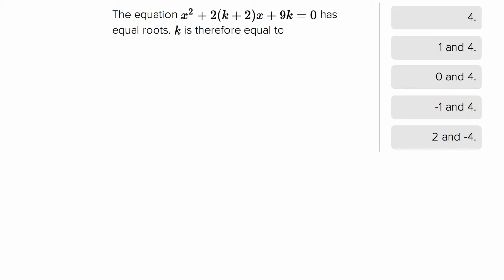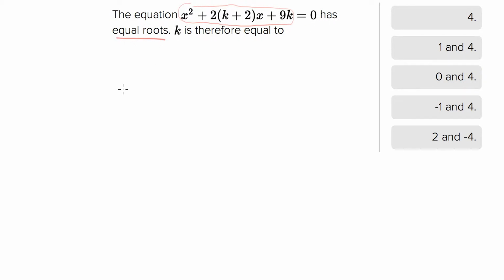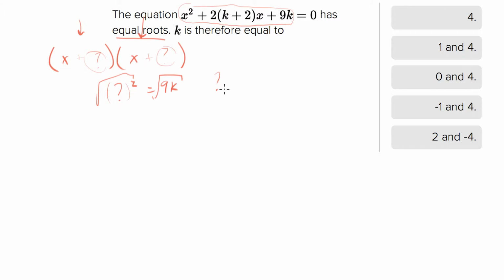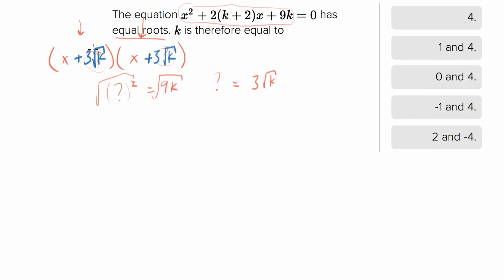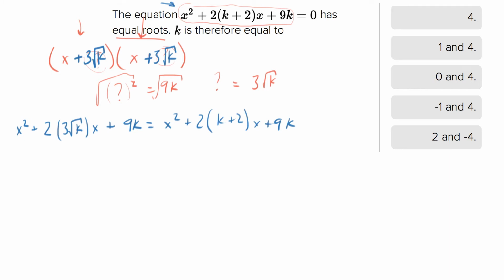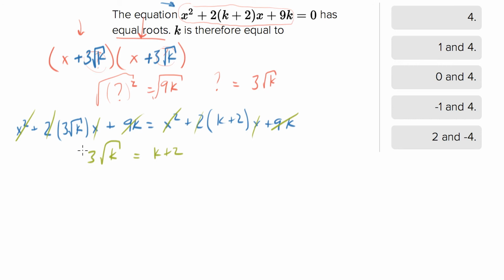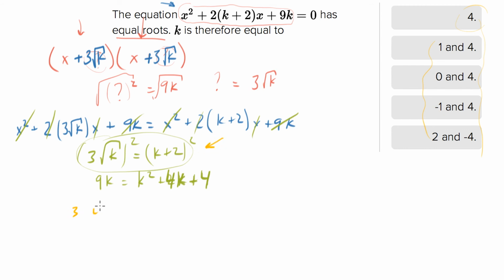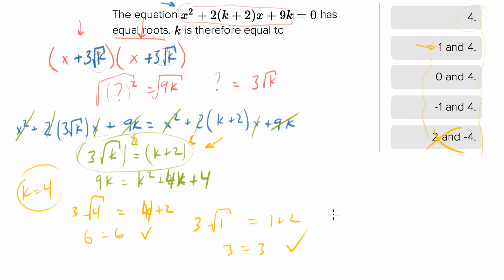super complicated factoring problem